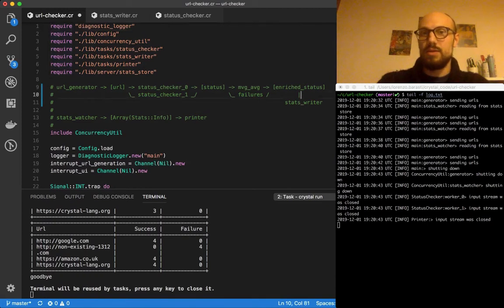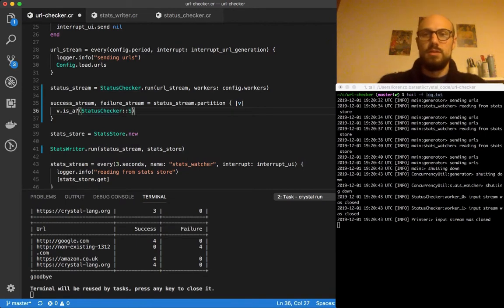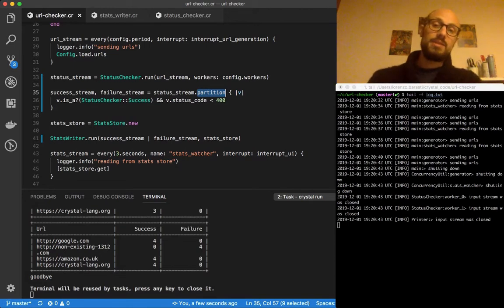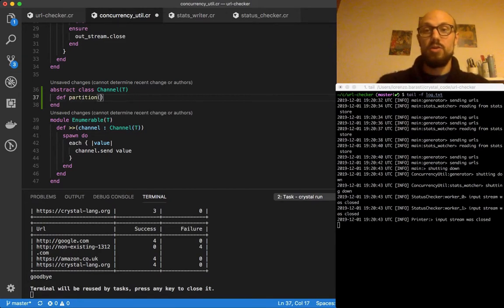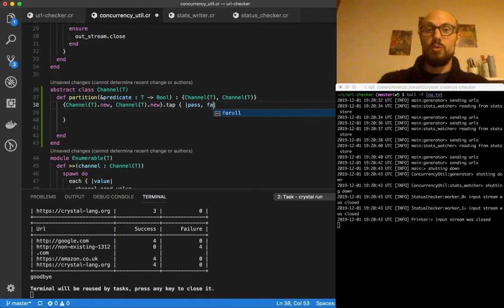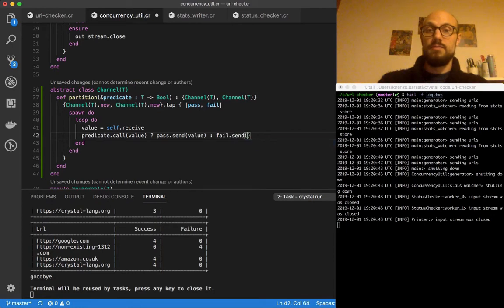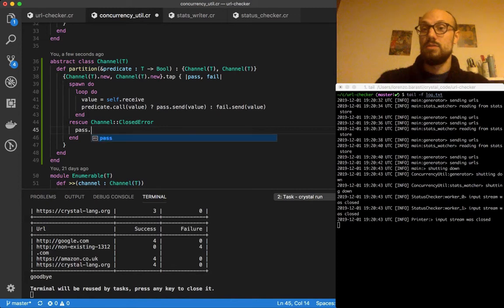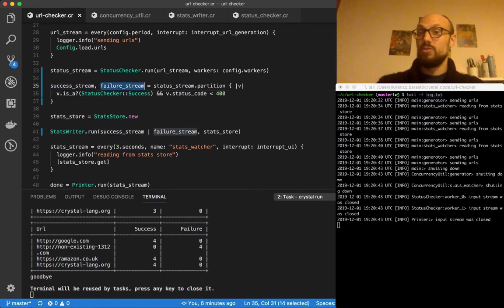6.1 Partitioning Channels in Crystal - Live coding a URL checker in Crystal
Partitioning is a powerful abstraction that lets us process streams of data differently based on some rule.
In this session, we look into how we can partition the data sent to a Channel based on a predicate. This will result in two channels, one where all the values satisfy the predicate, and one where the predicate evaluates to false for each value.